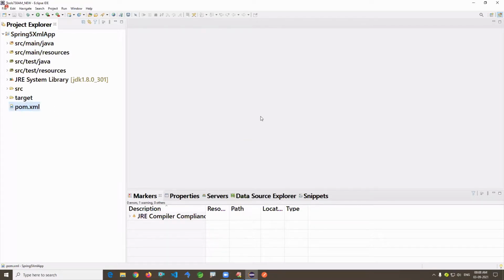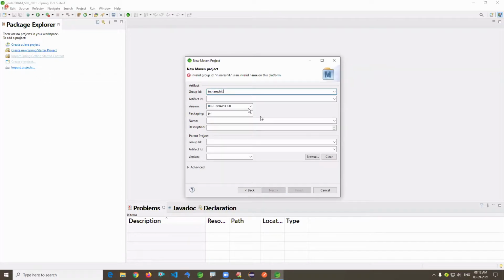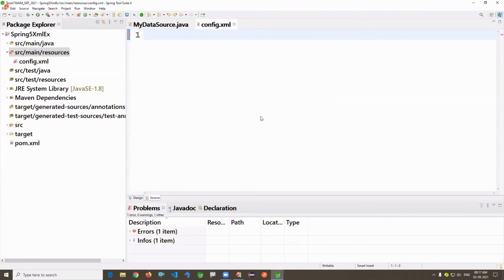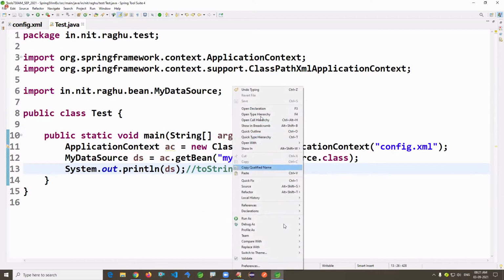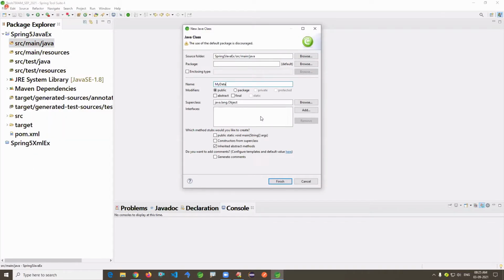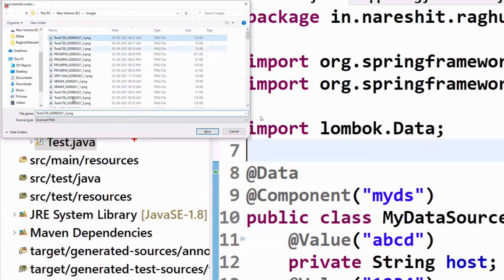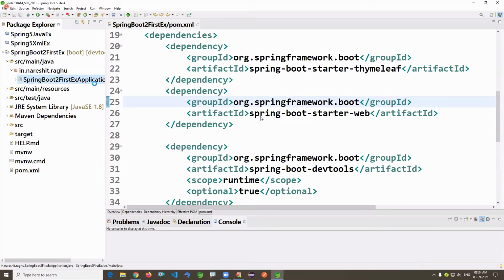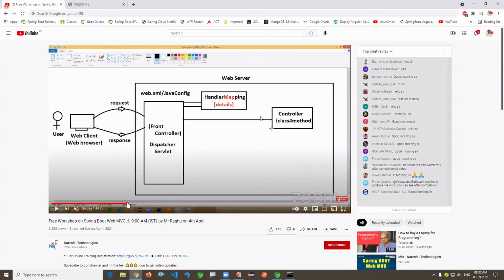Zoom Webinar 2021 09 03 08 08 26